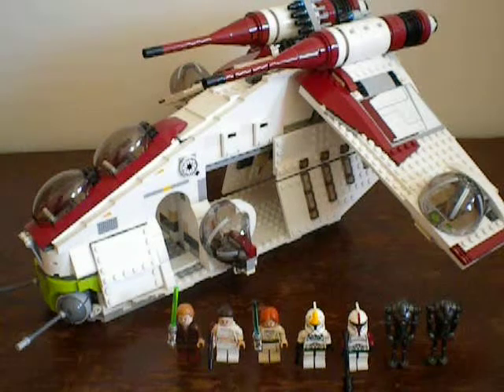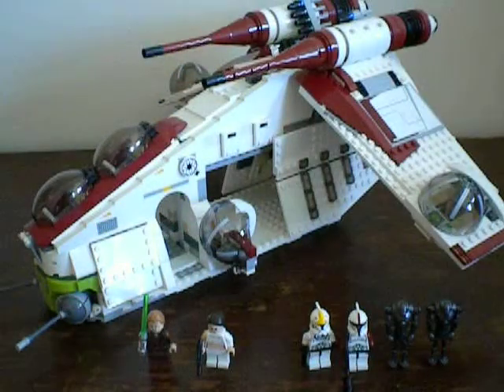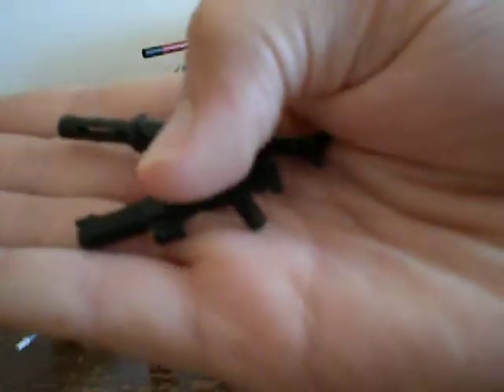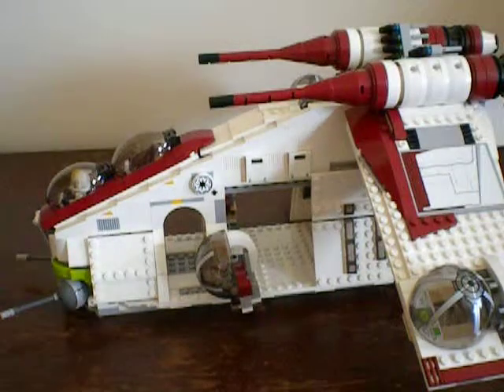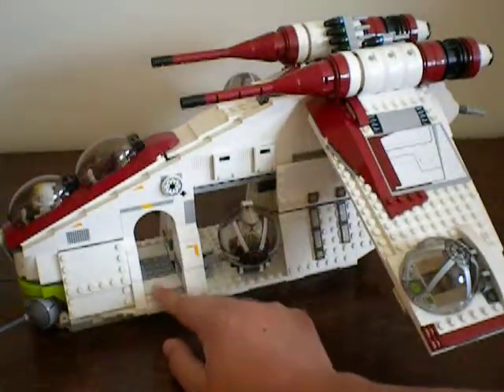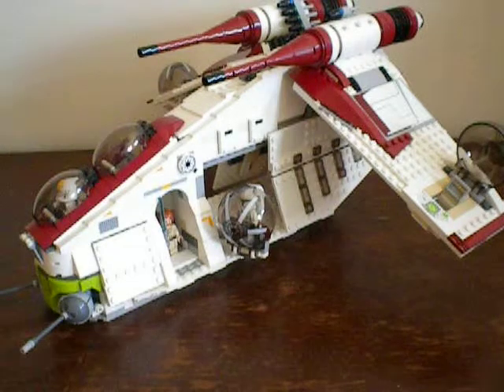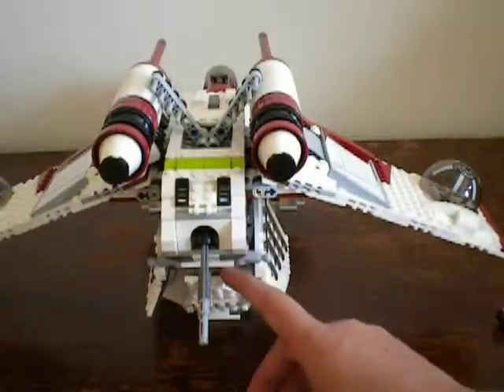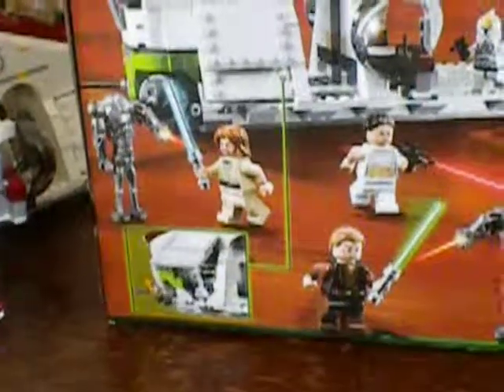Lego Star Wars 75021 Republic Gunship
$120.00, 1175 pieces, 75021. Hope you enjoyed part 1.